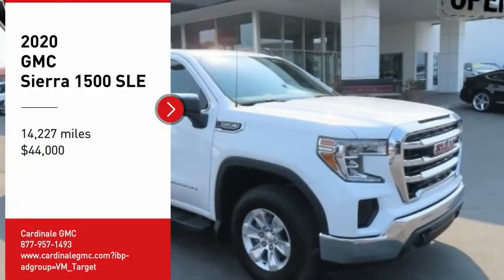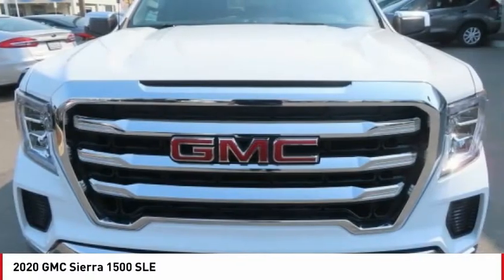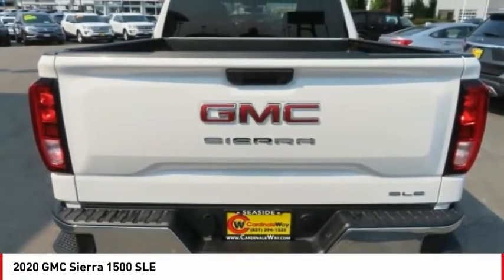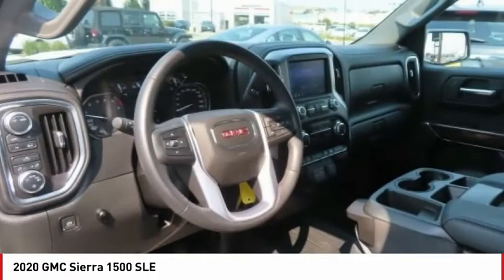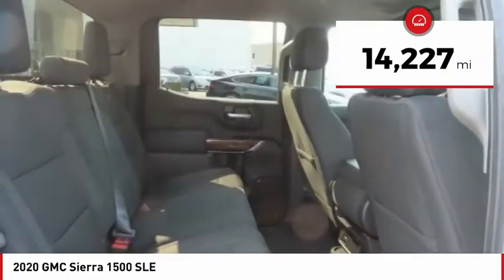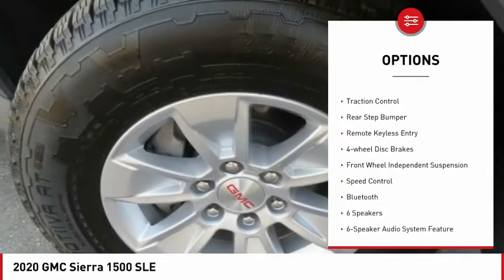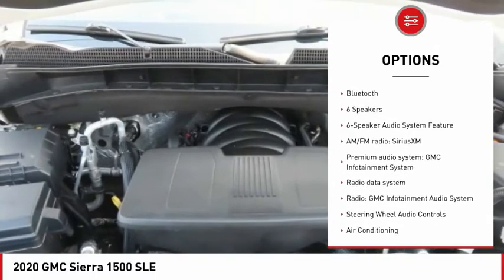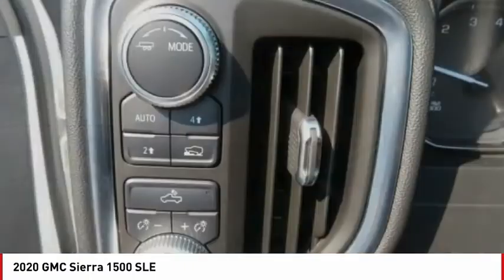2020 GMC Sierra 1500 SLE FOR SALE in Seaside, CA U29244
2020 GMC Sierra 1500 SLE

Cardinale GMC
2 Heitzinger Plaza

Want us to come to you? No problem! In case we missed a picture or a detail you would like to see of this 2020 Sierra 1500, we are happy to send you A PERSONAL VIDEO walking around the vehicle focusing on the closest details that are important to you. We can send it directly to you via text or email. We look forward to hearing from you! Recent Arrival! Clean CARFAX. RARE HARD TO FIND. HURRY!!!, CLEAN CARFAX, SUPER LOW MILES!!!, RED TAG SALE!! HURRY. , SERVICE RECORDS AVAILABLE, SERVICED REGULARY, BLUETOOTH, Alloy Wheels, Backup Camera. Odometer is 1160 miles below market average! Summit White 2020 GMC Sierra 1500 SLE 4WD 10-Speed Automatic EcoTec3 5.3L V8 We develop outstanding relationships where EVERYBODY wins! Vehicle price and availability are subject to change without notice.